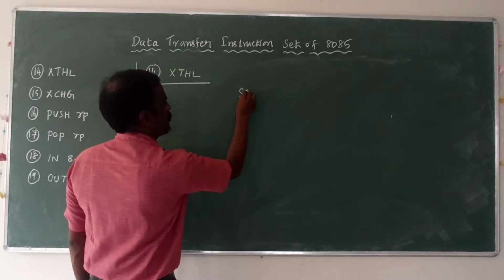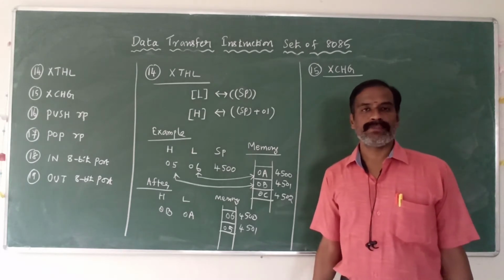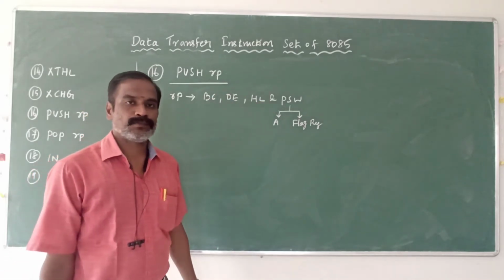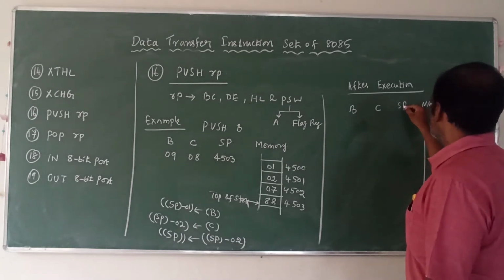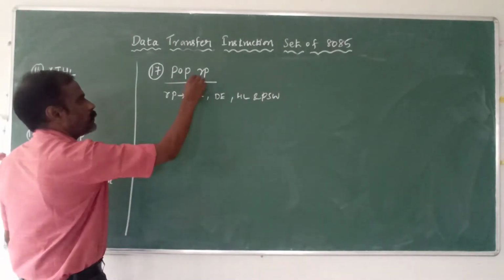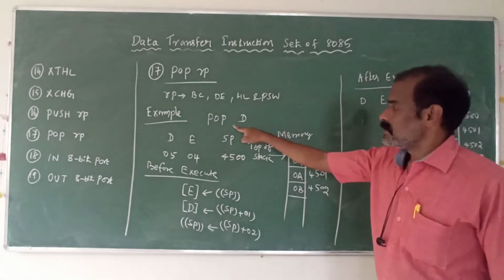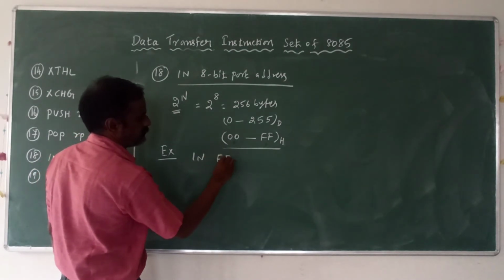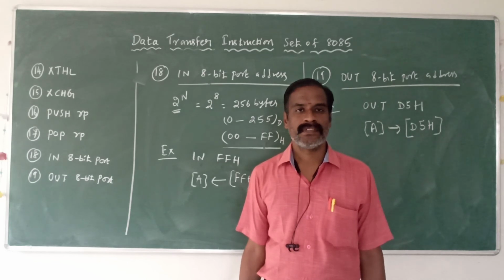Data Transfer Instruction Set of 8085-3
Data Transfer Instruction Set of 8085 Microprocessor-3